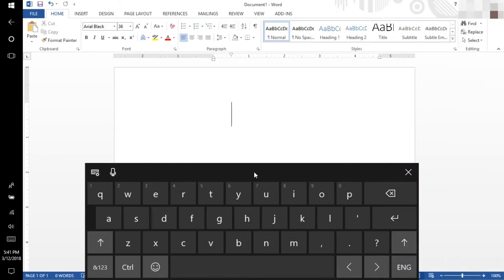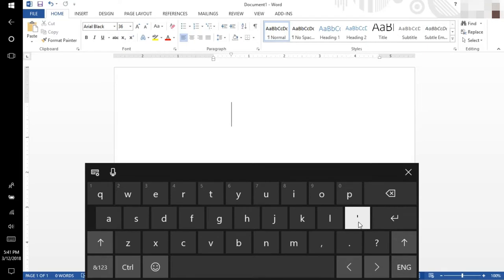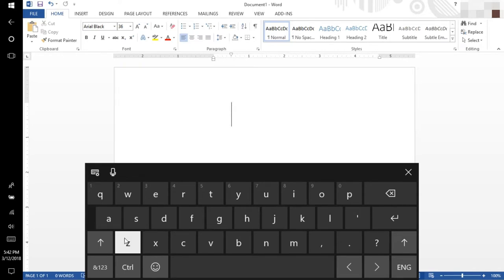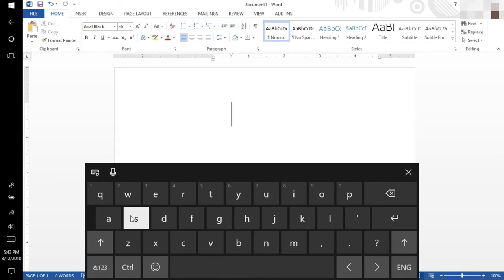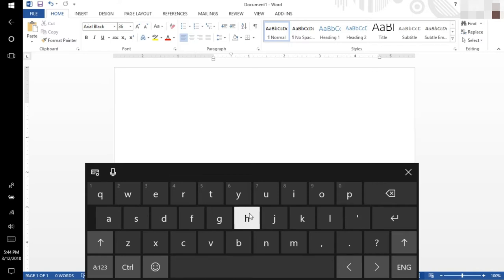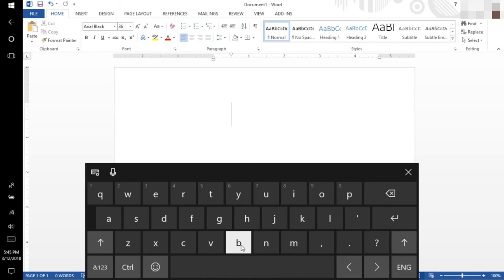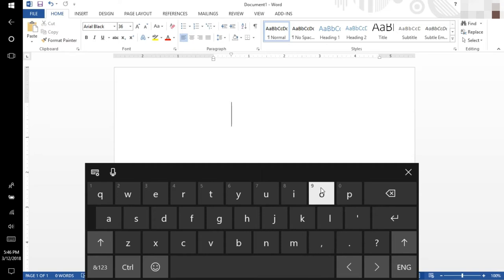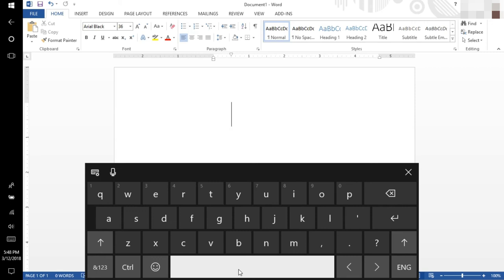Learn to Type with Your Eyes Closed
This Cooler Schooler video shows the basics of learning to type on a computer keyboard as one would use a traditional typewriter.  Learn the basics in typing in order to maximise speed as you type your paper whether for personal use, for a second/side job, main job or just for fun because you're interested in learning something new.

The lesson is given using an on screen keyboard.  Mnemonics are used in order to assist the learner, you, in recalling the information faster.  With consistent practise, eventually, you will develop muscle memory and this task will become very easy to do.  You can learn to type with your eyes closed.  Making contact with the information being typed, if it's from text, should be a priority over looking at the keys of they keyboard.

Mnemonics used are:

Quiet Aunt Zelda
Wants Something Xtra
Every Dollar Counts
Run From Vicky
To Get Betty
You Have Nothing
Uncle Joe’s Mad
I’m King ,
Oh Look .
Pretty ‘ ?

Happy Typing:)